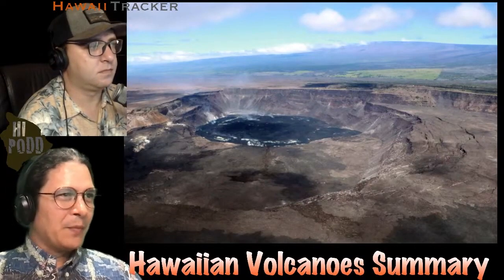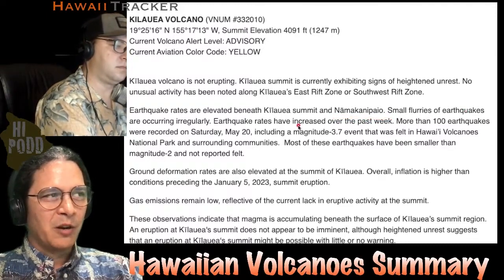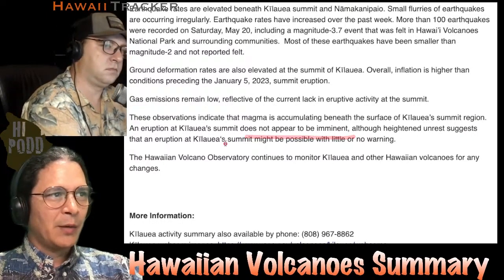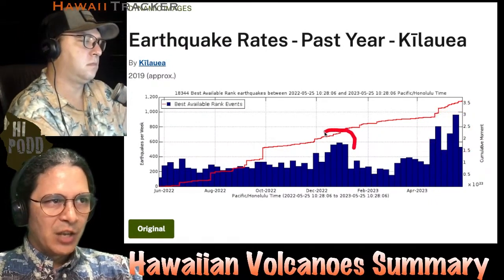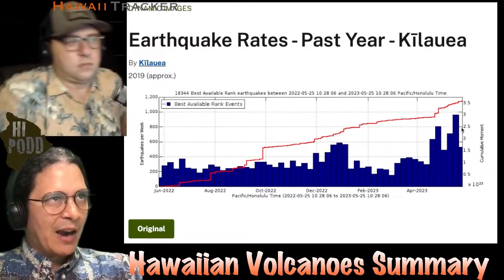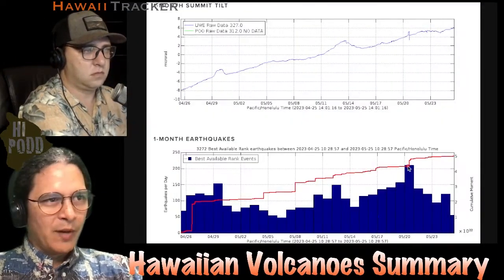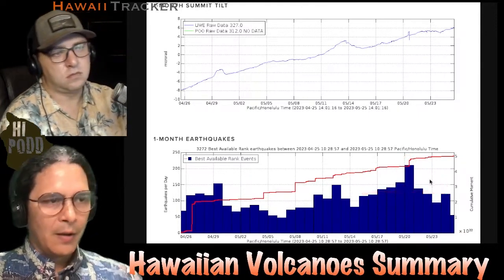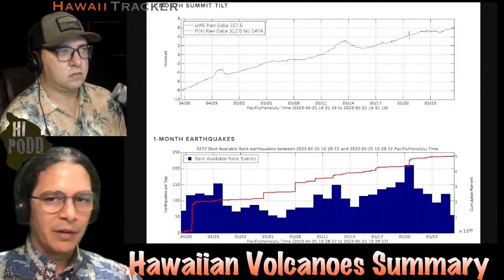Hawaiian Volcanoes Summary: Kīlauea Quakes Spike, Still Elevated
Observations on Kīlauea indicate that magma is accumulating beneath its surface, but there is no immediate threat of a summit eruption. However, heightened unrest suggests that an eruption could occur suddenly. The inflation of the summit is still higher than before the previous eruption in January 2023.

Earthquake activity increased in the summit region with over 100 events on May 20th, including three magnitude 3 earthquakes. The seismicity has decreased slightly but remains elevated, and ground tilt measurements show ongoing inflation, albeit at a slower rate. A curious tooth-shaped signal was observed on May 20th due to the different offsets caused by the earthquakes.

Only time will tell when this buildup of magma will result in a new eruption or continuation of previous activity. There is no indication of unusual activity in the volcano's rift zones, posing no increased threat to people. However, gas emissions, particularly sulfur dioxide, continue to be a primary concern for nearby residents.

Maunaloa remains quiet as magma refills its summit reservoir, with no significant changes.